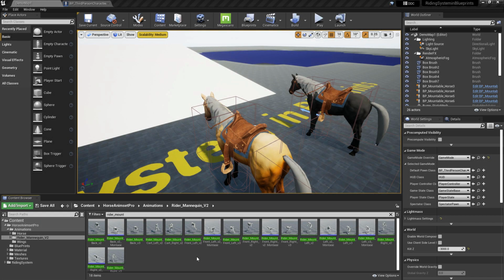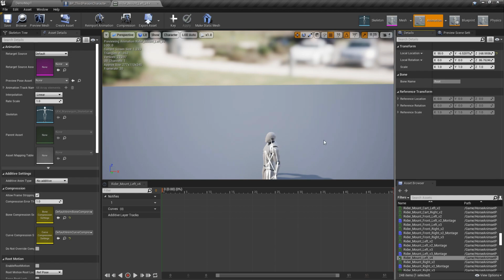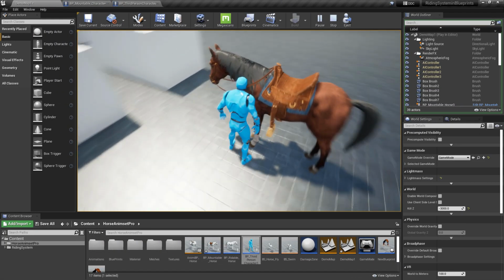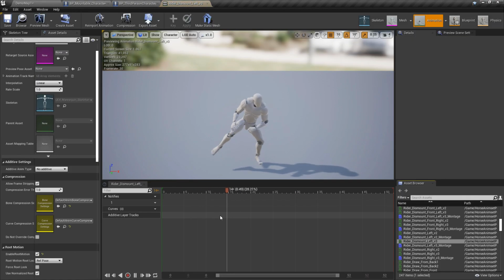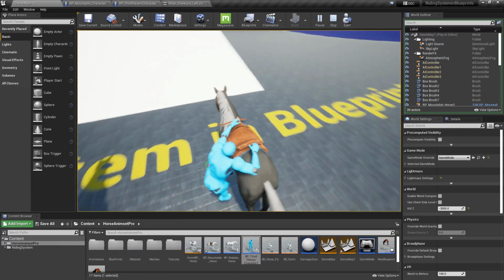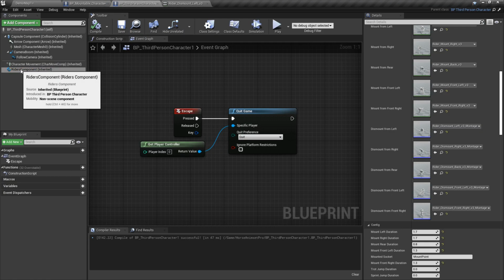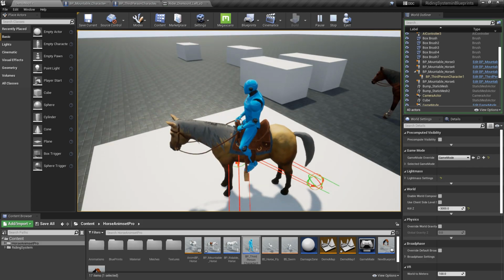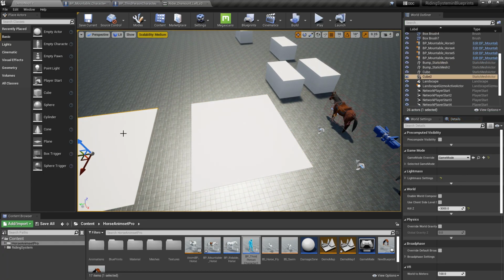Riding System in BP v 1.2.3+ Feature Overview and Tips